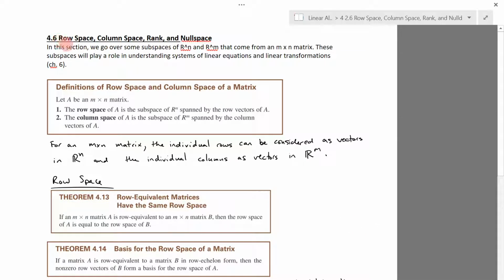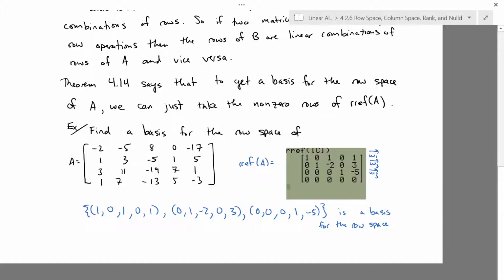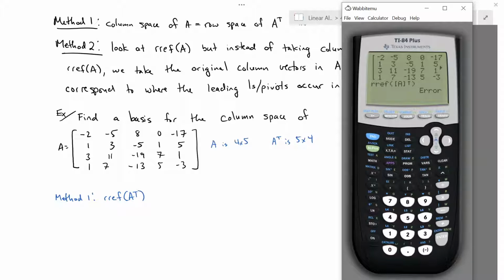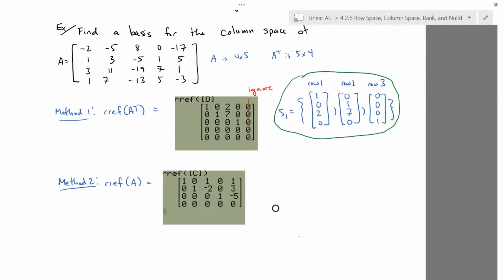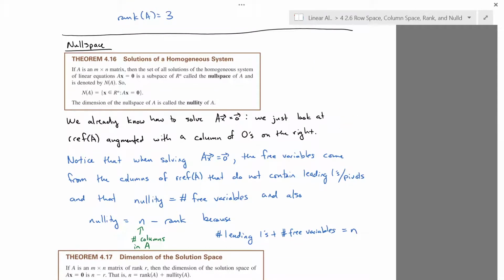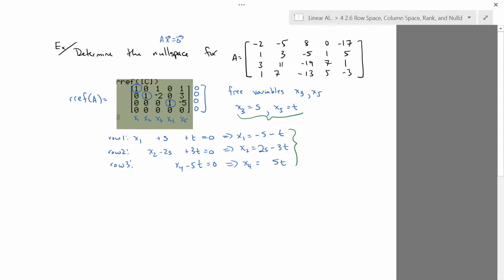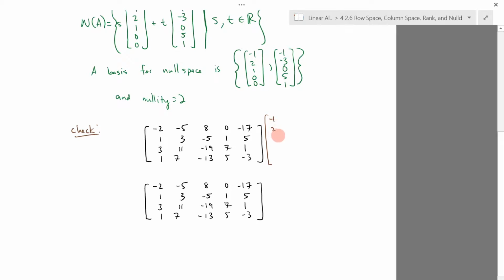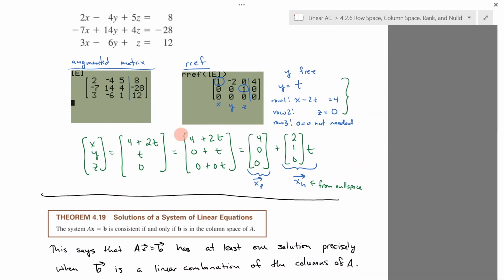MAT210 4.6 Row Space, Column Space, Rank, and Nullspace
Timestamps
0:00 page1
6:41 page2
20:57 page3
25:07 page4
35:15 page5